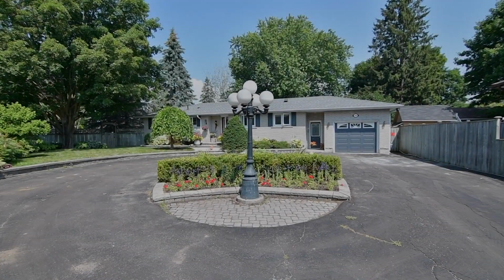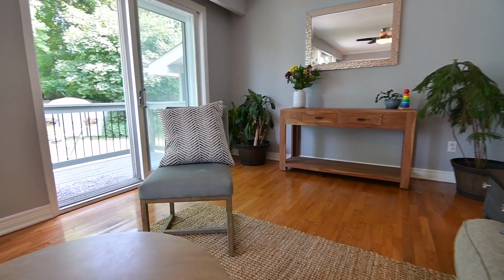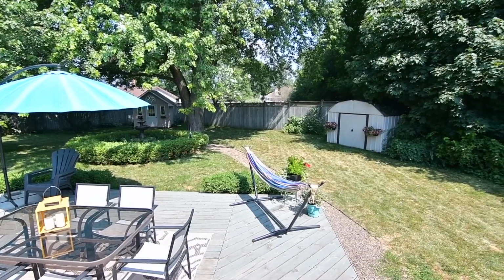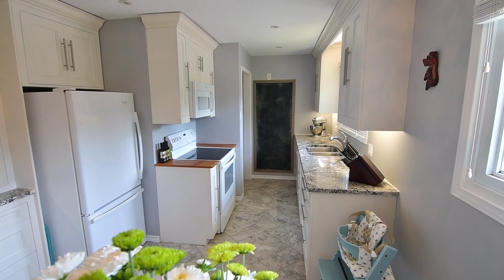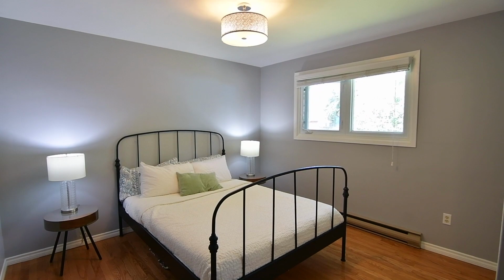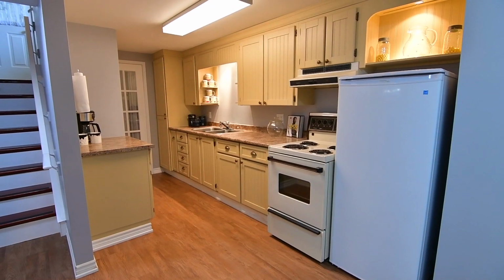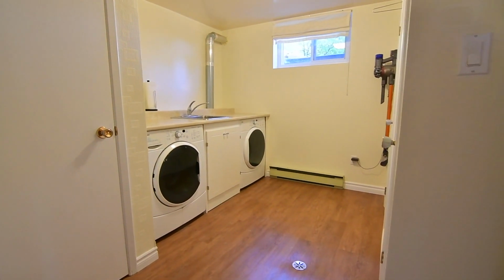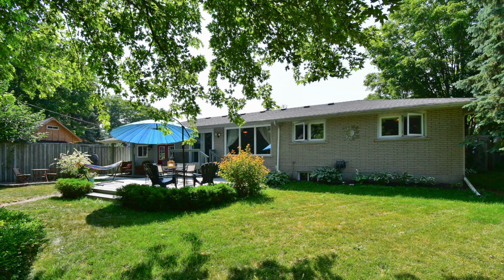106 Alva St, Port Perry - Open House Video Tour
Set well back from the street, nestled behind a beautiful raised perennial garden, welcome to 106 Alva Street in historic Port Perry.

An amazing brick bungalow situated on a park-like 1/3 of an acre lot, this home showcases a paved circular driveway with lighting; a heated one-and-a-half-car garage; and professionally landscaped gardens; and a .

The interlocking of the front patio and steps continues to the gated entry into the premium-sized backyard - and the vibrantly coloured front door invites you into a home that blends modern finishes with classic design details.

Gleaming hardwood floors flow throughout most of the main level, while the generously sized Great Room has the finishing touch of crown moldings. Large enough for a combined living and dining room, this beautiful entertaining space overlooks the backyard and has an oversized picture window allowing for unobstructed views. Entertaining can easily spill outside through a sliding door walk-out, where a huge deck provides plenty of room for dining, conversation, and relaxation - while enjoying the park-like surroundings of this fully fenced and private outdoor oasis, which is also accessible from the garage.

Beautifully renovated, the kitchen has a pocket door entry and showcases a modern light fixture in its breakfast area; pot lighting; cabinetry with molded uppers and under cabinet lighting; granite counters, with butcher block counters on either side of the stove; four appliances; and a chalk board.

The tiled foyer has a double coat closet, and along the bedroom hallway is another double closet, as well as a linen closet right outside the entrance to the main 4-pc washroom, which features a ceramic-tiled floor, bath area, and vanity back slash. All three main level bedrooms have contemporary light fixtures, and large windows for natural brightness. The second bedroom has a double closet; the master bedroom has a mirrored door double closet; while the third bedroom is finished with a wood plank accent wall.

The kitchen also has access to the garage - and the garage itself provides a separate entrance to a fully finished lower level that is ideal for extended families.

Finished with vinyl plank flooring throughout, this level features abundant storage; a spacious eat-in kitchen with fridge, stove, and plenty of cabinetry storage, including a pantry; a 3-pc washroom with a tiled floor, a pedestal sink, and a corner glass shower; a French door entry into a laundry room with front load washer and dryer, counter work space, and a stainless steel sink; as well as a spacious bedroom. This bedroom also has a French door entry from the family recreation area, which is exceptionally sized and showcases painted brick as a wainscoting-style accent along its walls, which are finished with simple yet elegant trims.

This home enjoys a wonderful location and is walking distance to numerous neighbourhood amenities, including Port Perry’s waterfront park and marina along Lake Scugog, as well as its historic downtown - while access to Hwy 407 for commuting across the GTA is just a short drive away.